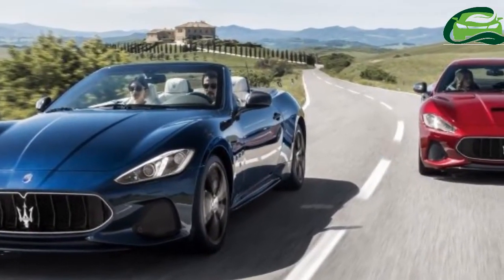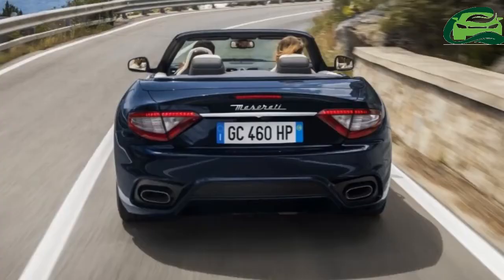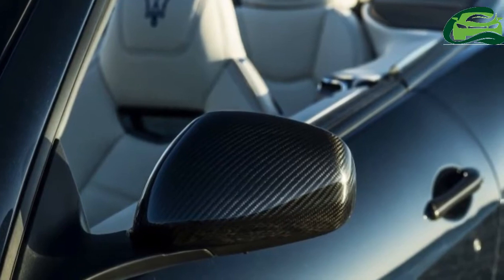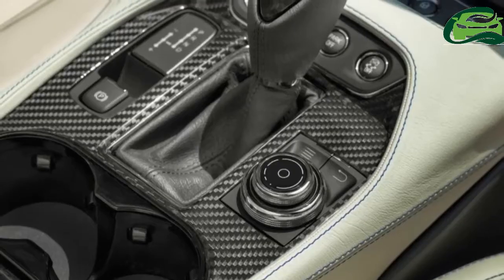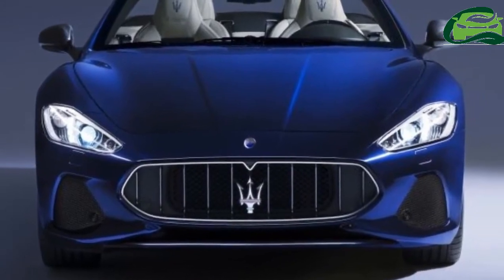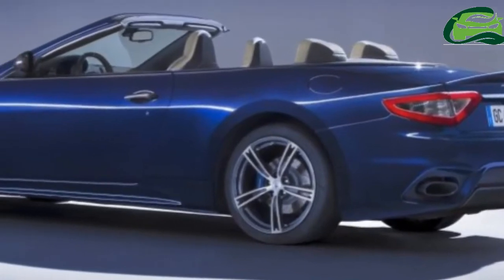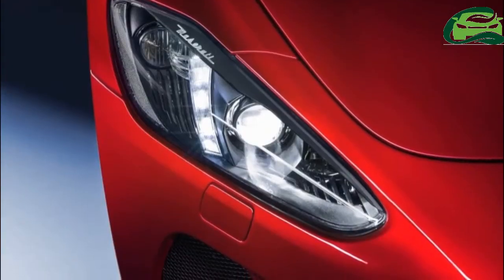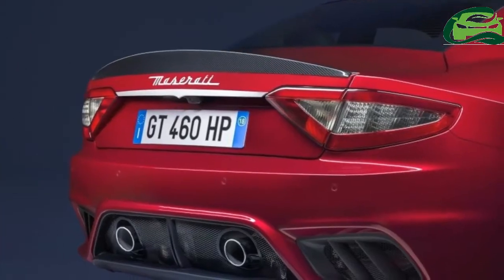2018 Maserati GranCabrio debuts with minor updates